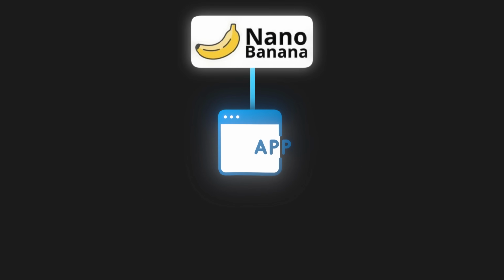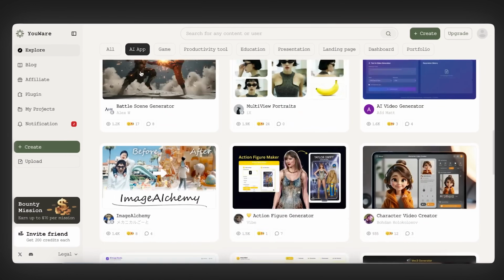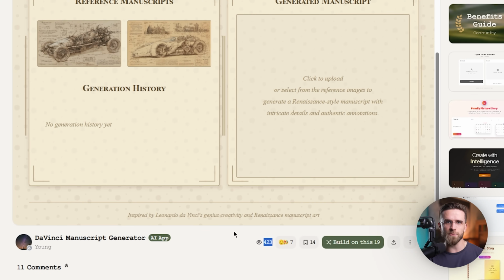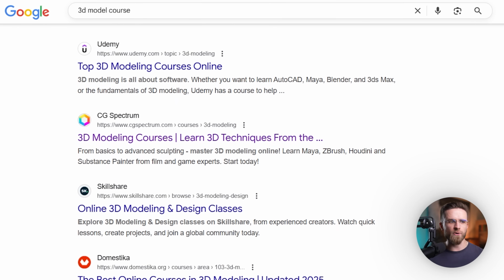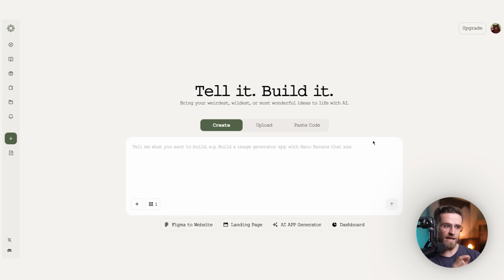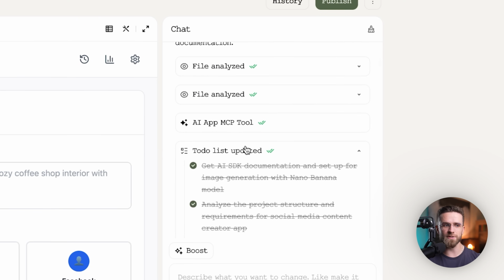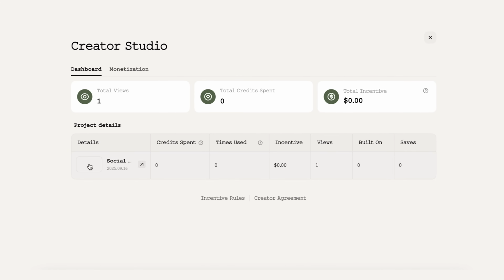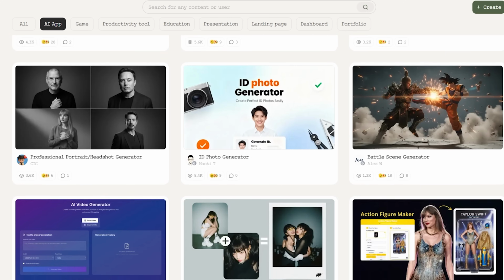I create APP powered by all famous AI. YouWare Full Guide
sponsored Sign in and create your own app without coding with YouWare

Ever wondered how to build an app that harnesses the power of Veo3, Midjourney, Nano Banana and every major AI tool in one place?
This complete YouWare tutorial shows you exactly how to create your own AI-powered application from scratch.
In this comprehensive guide, you'll discover how to integrate multiple AI services into a single powerful app using YouWare's no-code platform.
You'll learn how to combine text generation, image creation and data analysis capabilities into one seamless user experience. No coding experience required – just follow along as I demonstrate real-time app building with practical examples.
By the end of this tutorial, you'll have your own functioning AI app and the knowledge to customize it further. Perfect for entrepreneurs, developers, and AI enthusiasts looking to monetize AI technology or create powerful tools for their business.

Chapters:
00:00 - Intro
01:08 - Everything in one place
01:50 - Real Demos: Use cases & performance
06:43 - Building App from Scratch
10:28 - Make money with your APP
12:35 - Conclusion